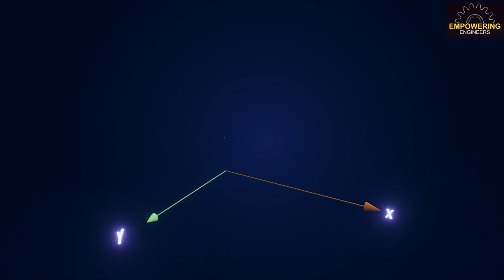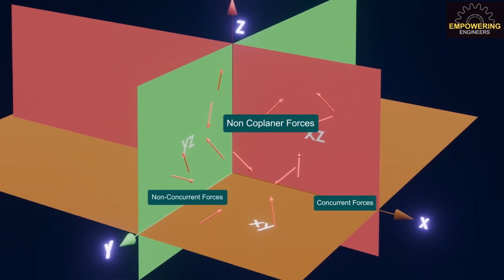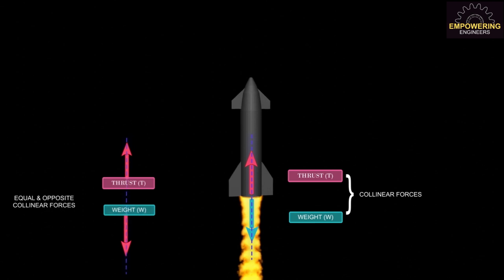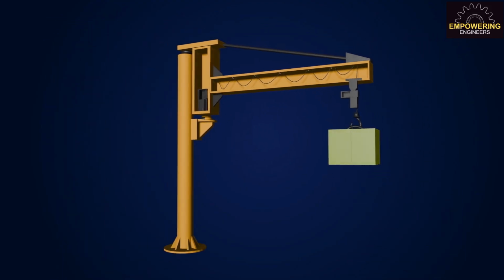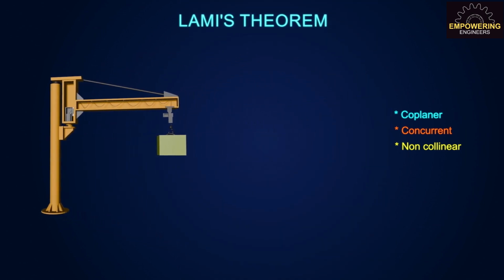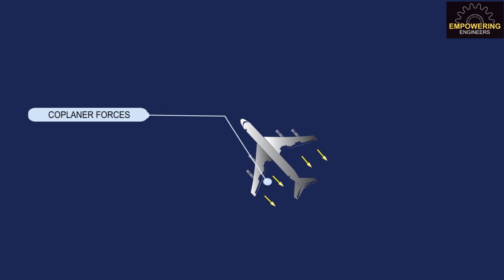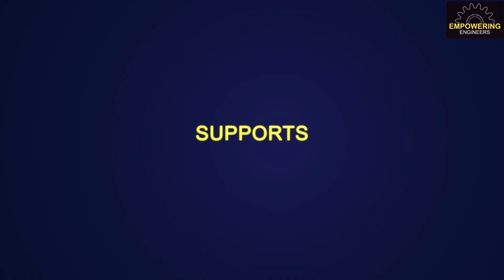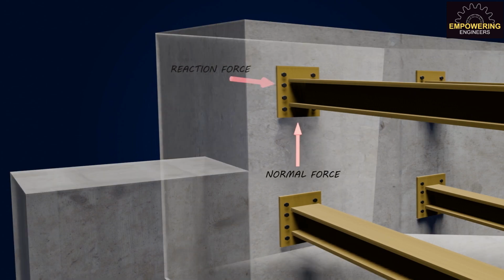Understand Types of Forces and Supports with Real Life Examples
Force analysis is inherent part of every engineering marvel. From the Starship to the kitchen Knife. This video will explain System of forces with real life applications, Types of supports and Design of free body diagram to solve force system.
Types of forces:
Coplaner & non coplaner forces
Collinear & non collinear forces
Concurrent & non Concurrent forces
Lami's theorem
Types of Supports:
Fixed support
Pin support
Roller support